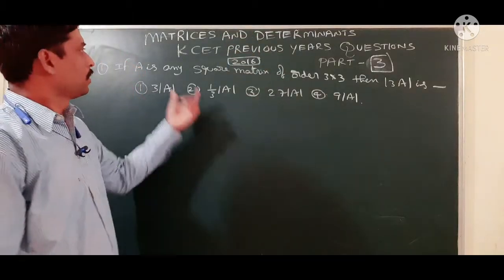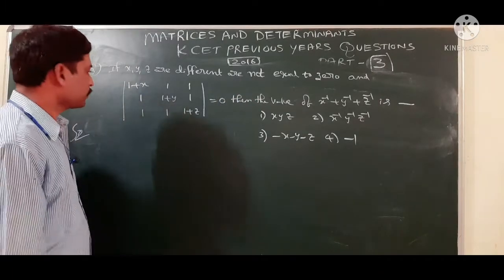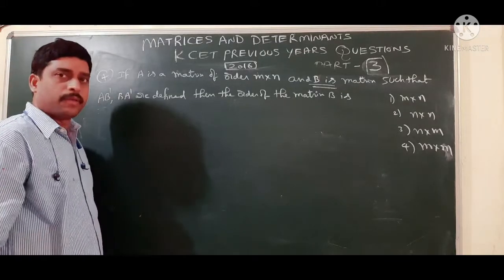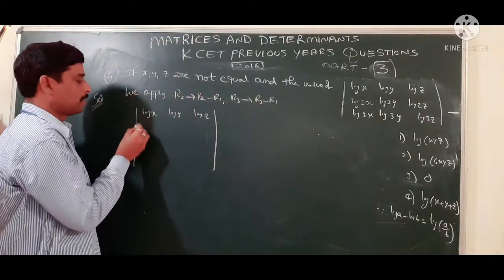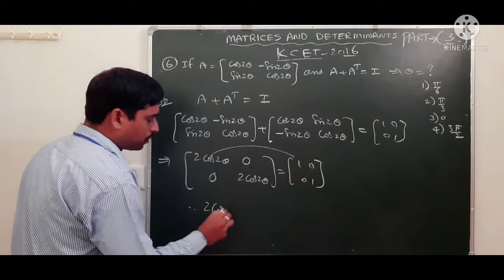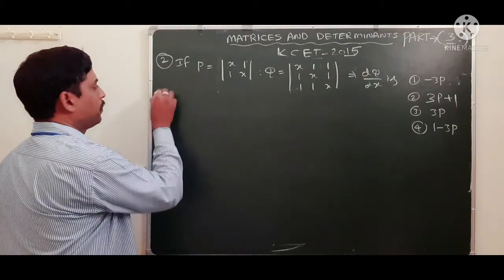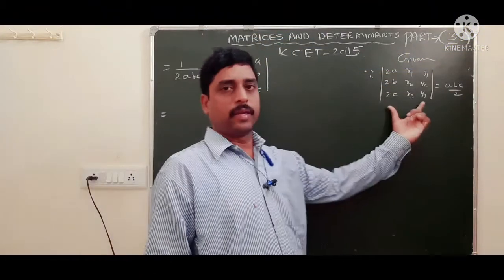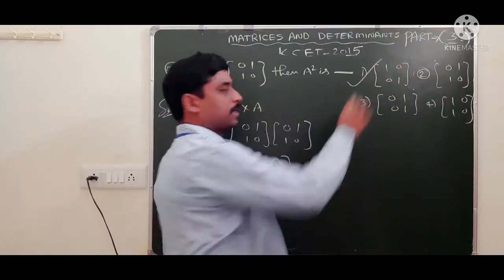MATRICES AND DETERMINANTS PART 3 KCET PREVIOUS YEARS 2015,2016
CHAPTER WISE KCET PREVIOUS YEARS QUESTIONS